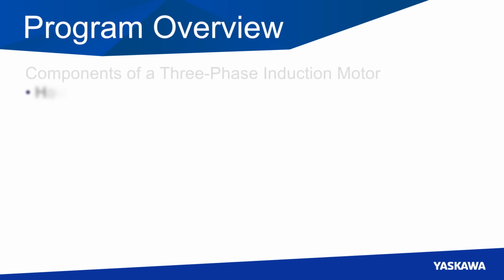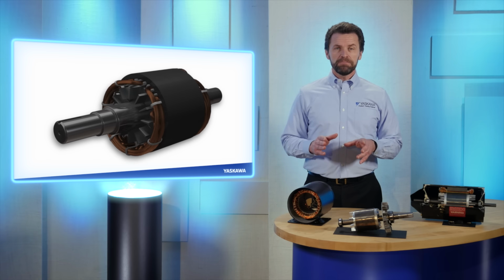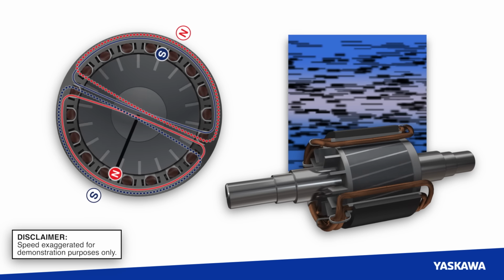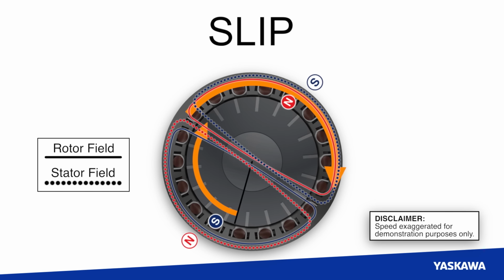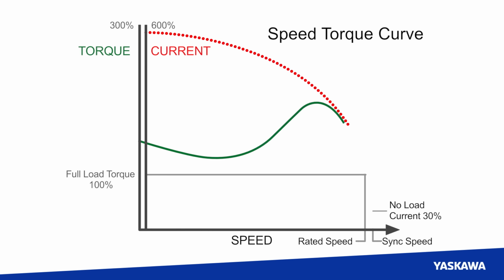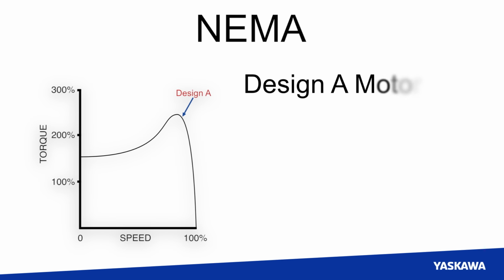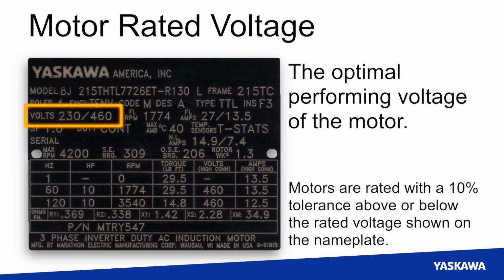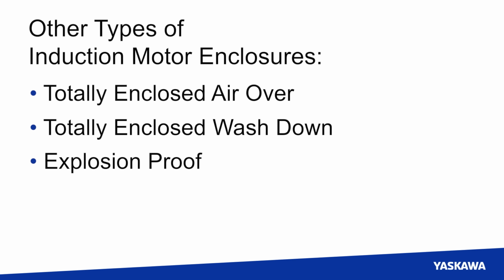Motor Basics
Yaskawa America, Inc. welcomes you to the Motor Basics eLearning Module. This eLearning Module provides a basic understanding of three phase induction motors:

Component Identification (2:21)
Theory (4:48)
Sync Vs Rated Speed (10:17)
Motor Poles (13:10)
Speed Torque Curves (15:34)
Motor Design Types (19:16)
Nameplate Information (22:14)
Typical Enclosure Types (25:45)

This eLM is also available on the Yaskawa America, Inc. - Drives & Motion Division learning management system, "Learn with Yaskawa".   Keyword: eLM.MTR.02.MotorBasics